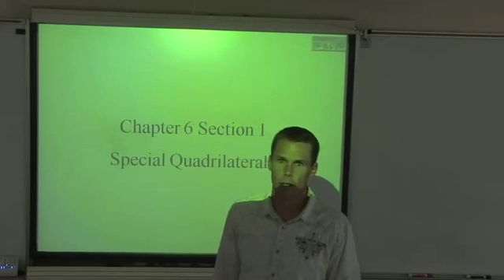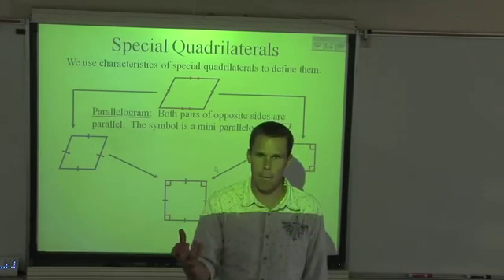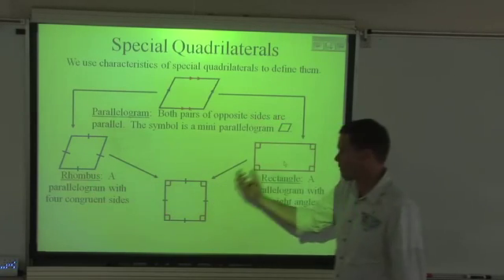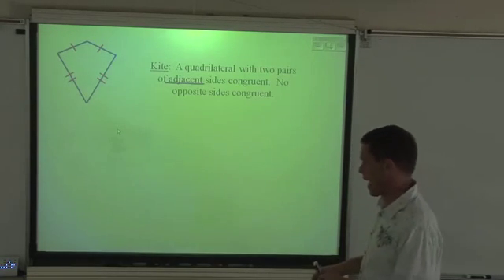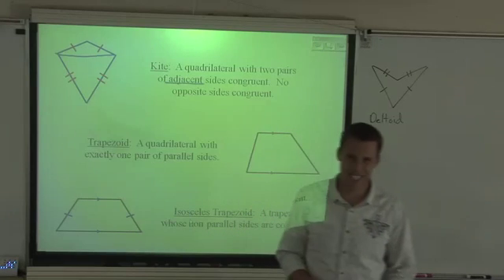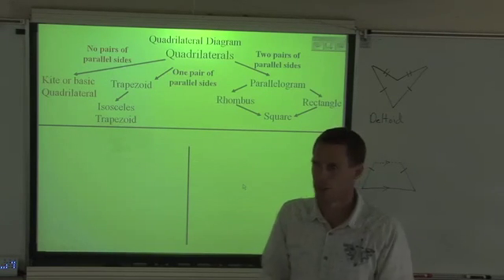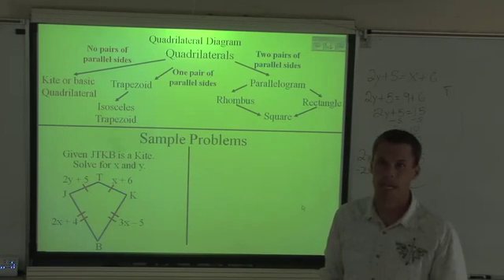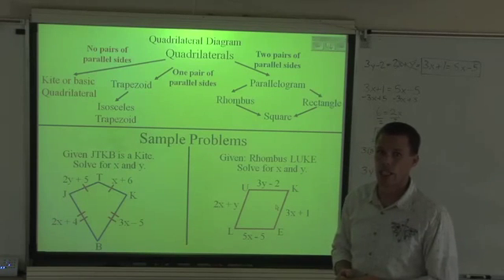Chapter 6 Section 1